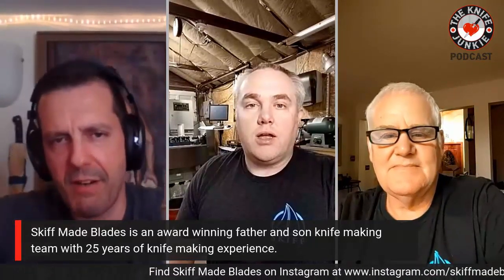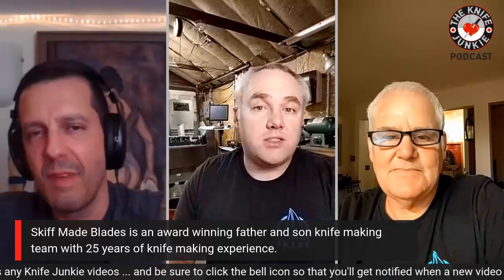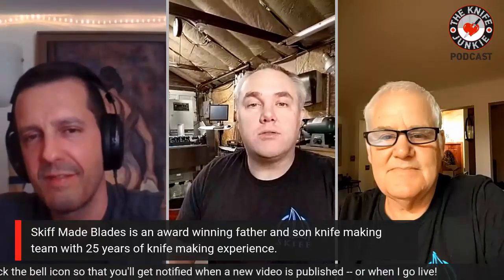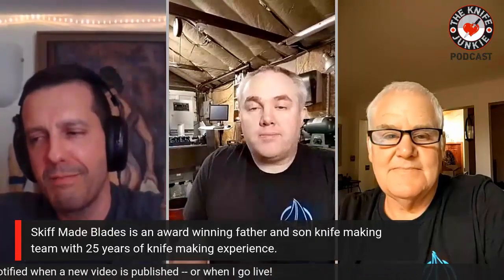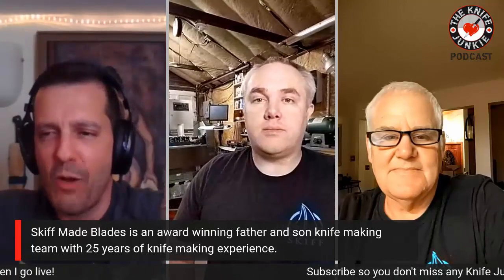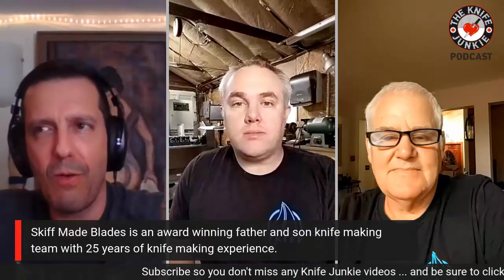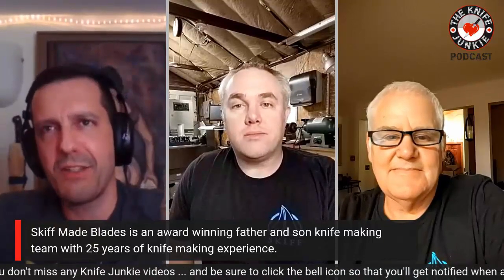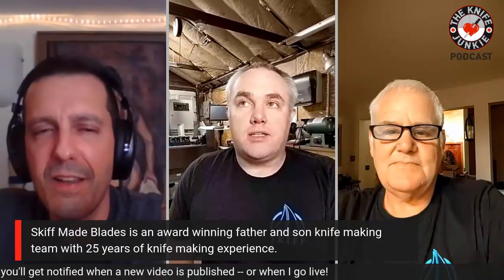Father and Son Knifemakers Steve Skiff and Steven Skiff Jr. of Skiff Made Blades -- The Knife Junkie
Father and Son Knifemakers Steve Skiff and Steven Skiff Jr. of Skiff Made Blades - The Knife Junkie Podcast Episode 142

Father and son knifemakers Steve Skiff and Steven Skiff Jr. of Skiff Made Blades join Bob "The Knife Junkie" DeMarco on episode #142 of The Knife Junkie podcast. The Skiffs are an award winning father and son knife making team with 25 years of knife making experience.

Dad Steve brings a traditional approach while son Steven brings the technological approach with CAD, etc. for the perfect pairing of some beautifully made knives as well as premium cage bearings made from phosphor bronze and ceramic bearings.

🔪 SHOPPING FOR A KNIFE 🔪
The Knife Junkie Knives for Sale Webpage --